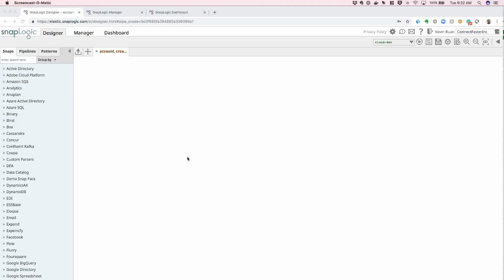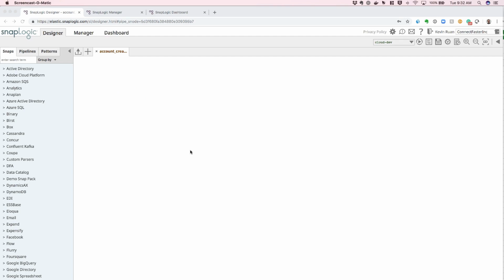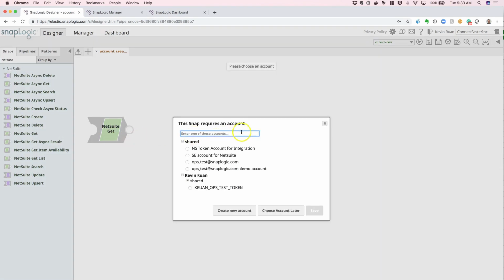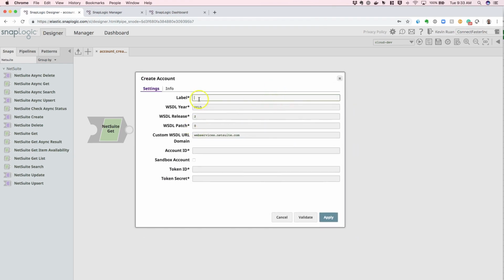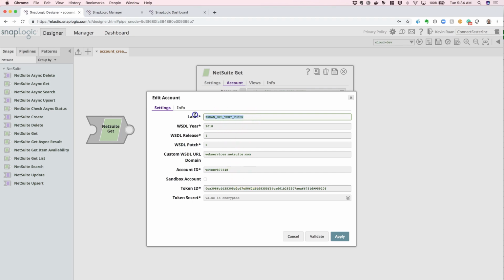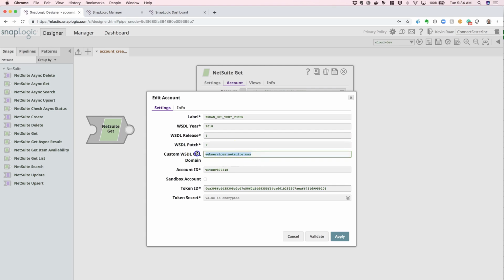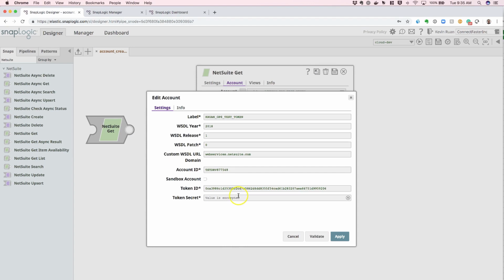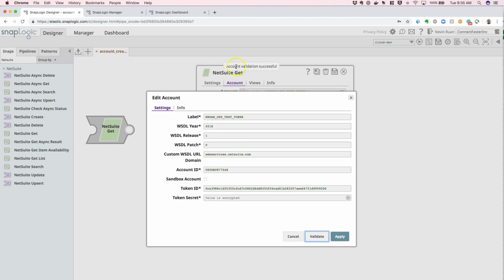Configuring a NetSuite account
In this video, learn how to configure your NetSuite credentials to be used within SnapLogic.